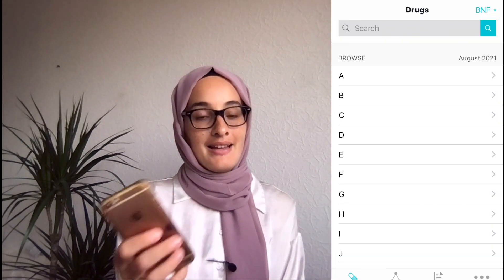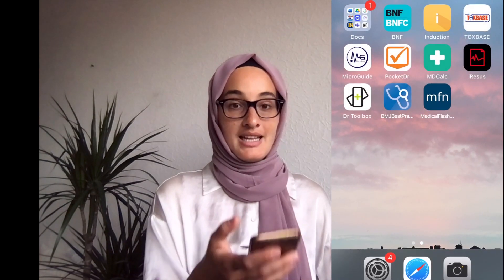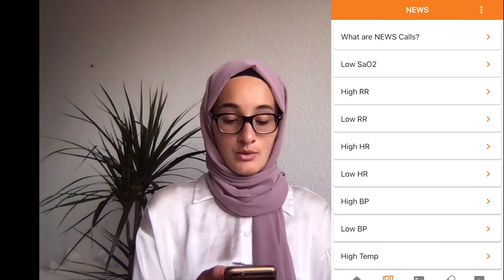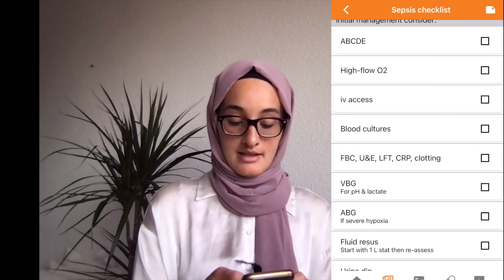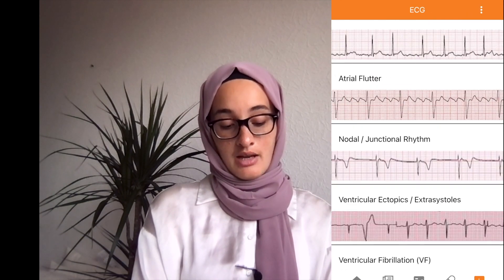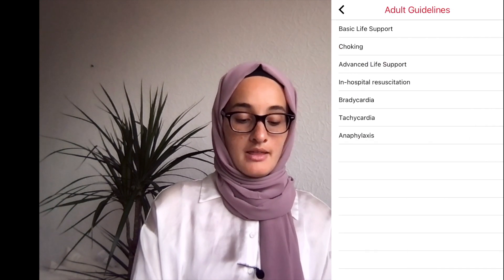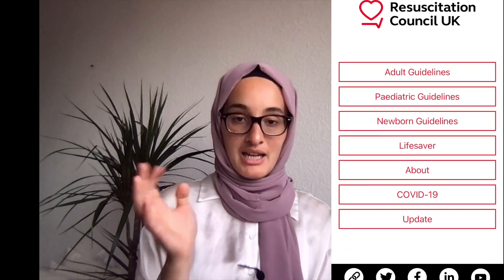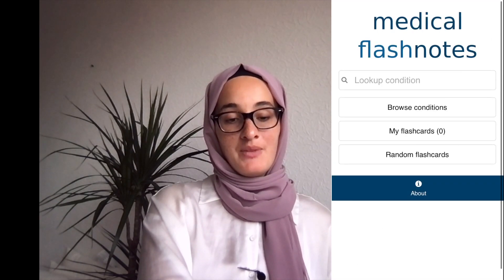Top 9 Apps for Medical Students and Doctors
If there's one thing that has saved me time and time again on my shifts, it's medical apps.

⏱️ Time Stamps:
00:00​​ - Intro
01:00 - #1
02:50 - #2
03:39 - #3
05:03 - #4
08:26 - #5
09:34 - #6
10:44 - #7
12:10 - #8
#9 - Toxbase
13:02 - Outtro

✍🏻 About me:
Hi, I'm Sarah! A junior doctor by day, painter & fledgling youtuber by night - except when I'm on night shifts..